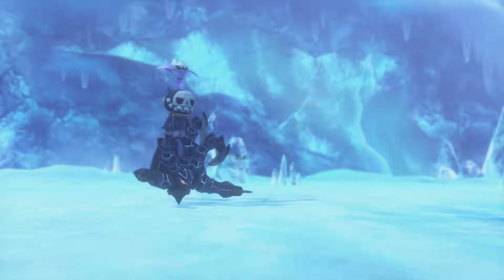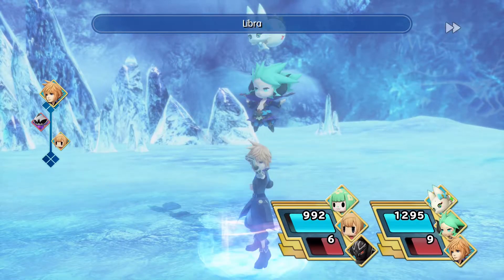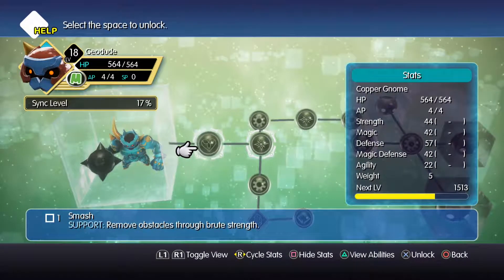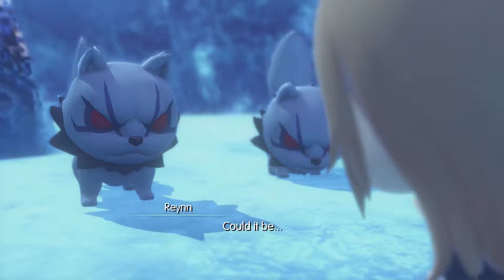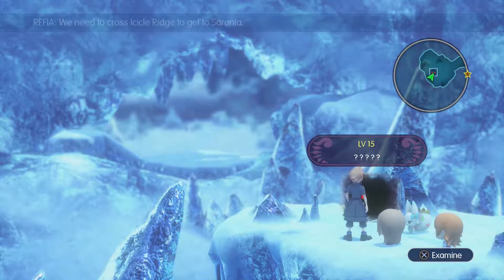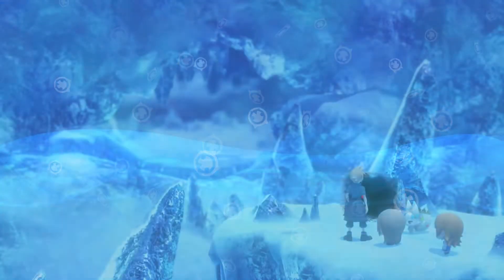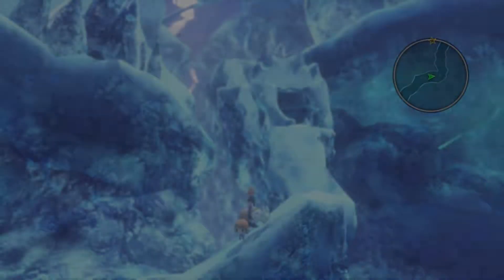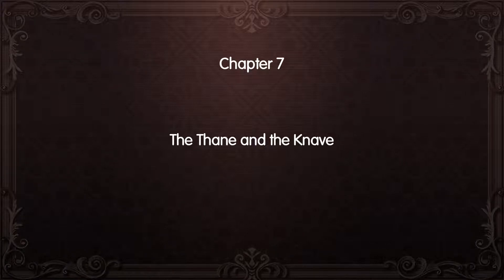Chapter 7 | World of Final Fantasy #10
Hey there everybody! Pinstripe here and let's play World of Final Fantasy!

In this episode we finally make it to Saronia and we learn about some corruption taking place. However it will be okay once we find George Costanza right?

If you enjoyed this video be sure to leave a Like it helps out more than you'd think!